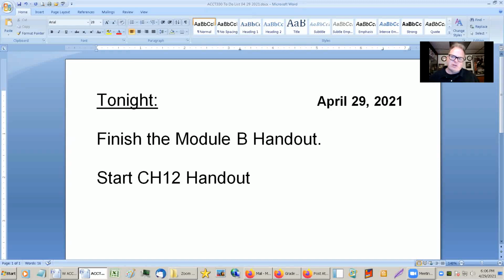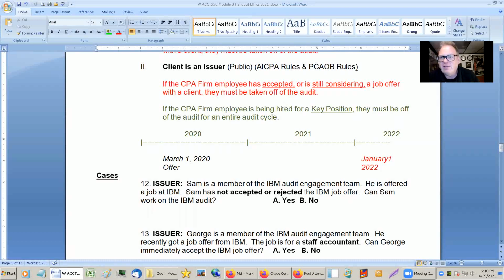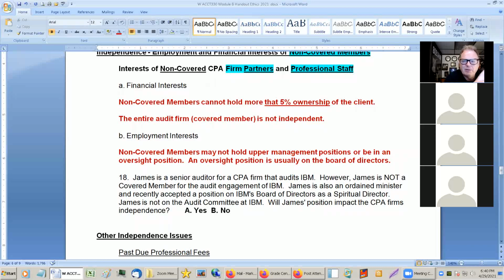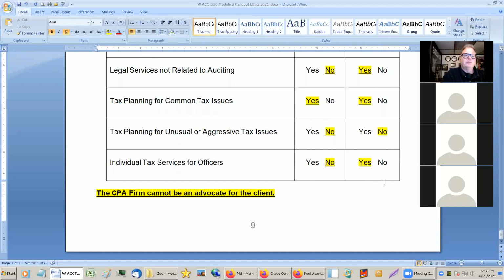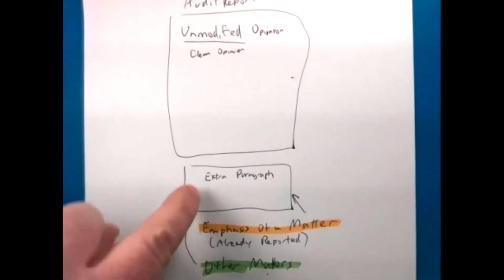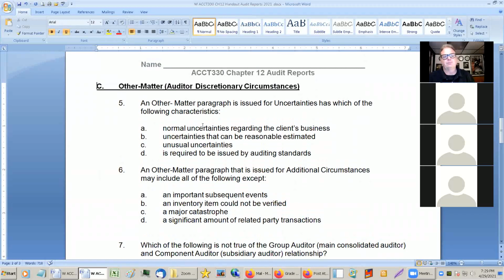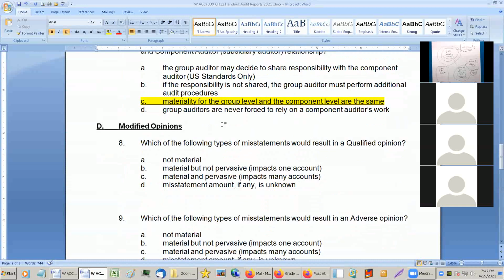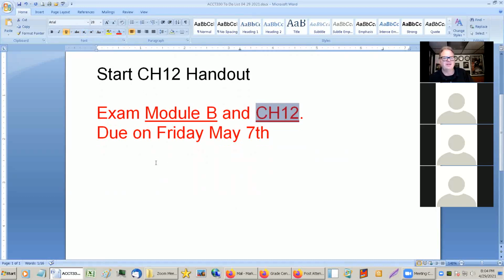ACCT330 Module B Handout and CH12 Handout Week 15